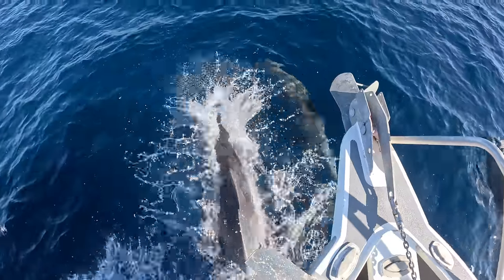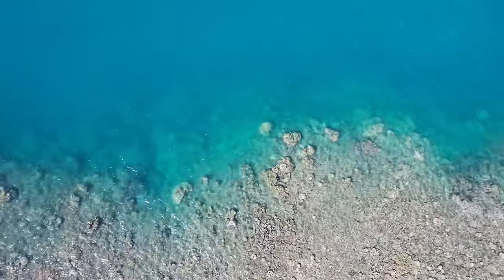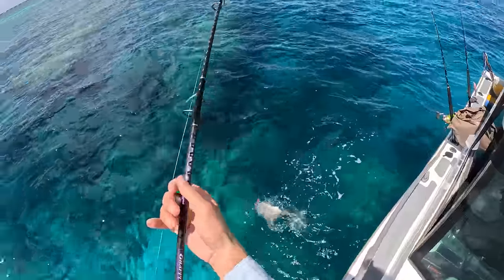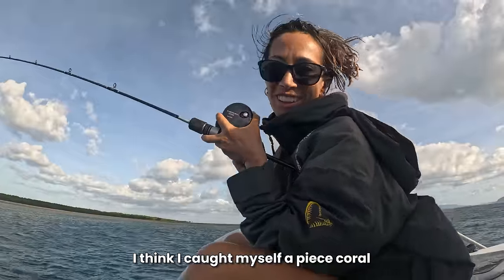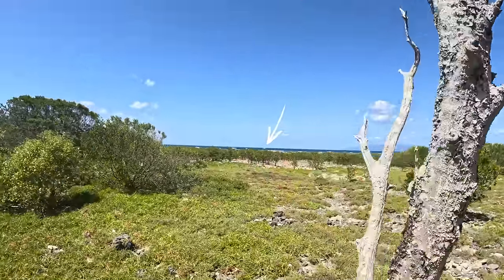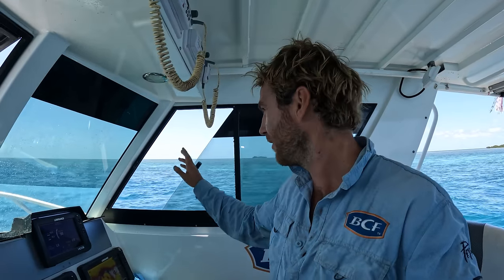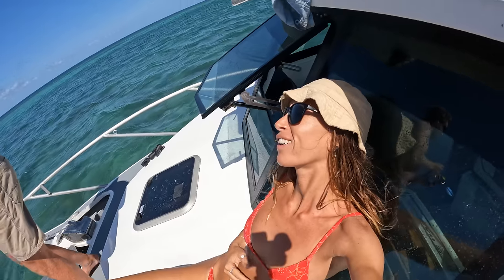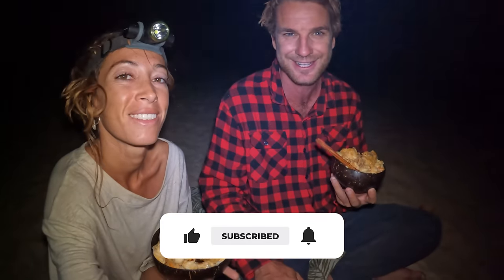DAY 12: Surviving from the Ocean (Where It All Started)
Strick and Fran are off on a 4 months trip living off the land and off the ocean. The new Genesis boat will allow them to explore further than ever before.

Join us on Patron to watch the Episodes a week early and Ad Free. We will also be posting some behind the scenes and answer any questions you might have. See ya there

Cheers,
Strick & Fran